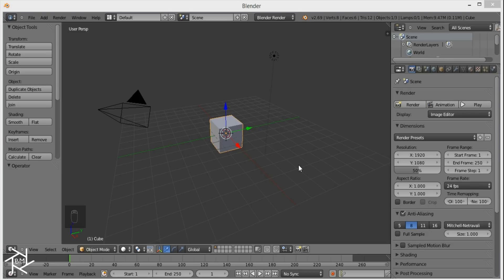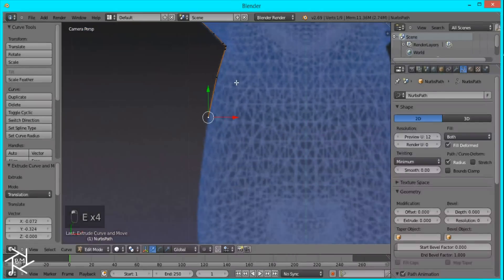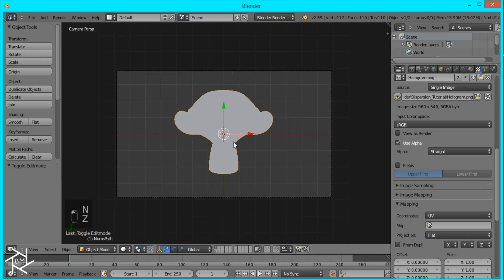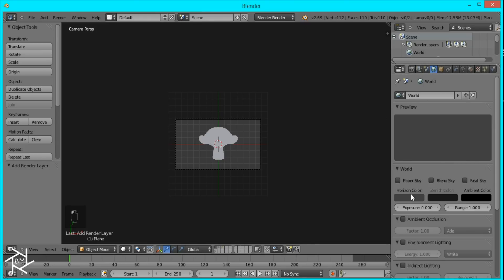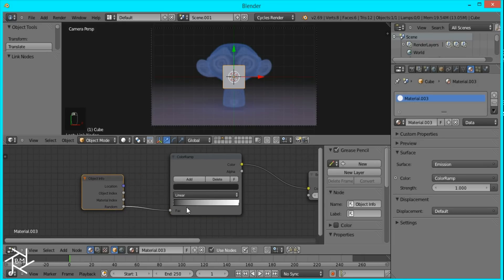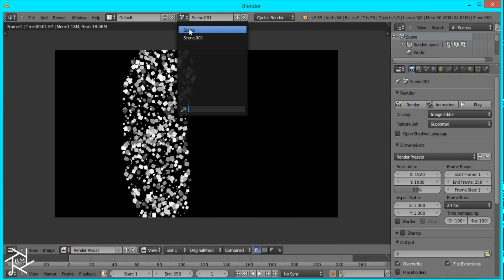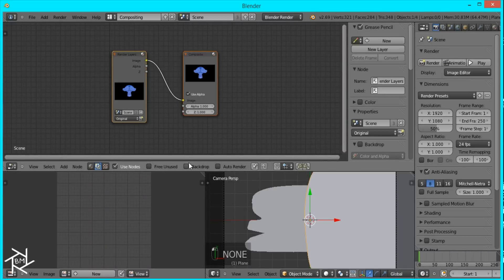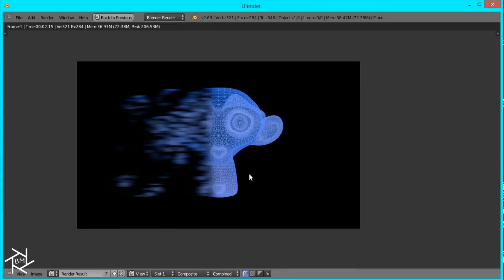Dispersion Effect Blender Tutorial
Hey guys. In this tutorial, I will show you how to recreate a dispersion effect that I have commonly seen done in Photoshop. We will do all of this inside of blender by using multiple masks and combining the images together. Please share your results in the comments below, and if there are any Photoshop effects you want to see done in Blender, leave a comment  as well.